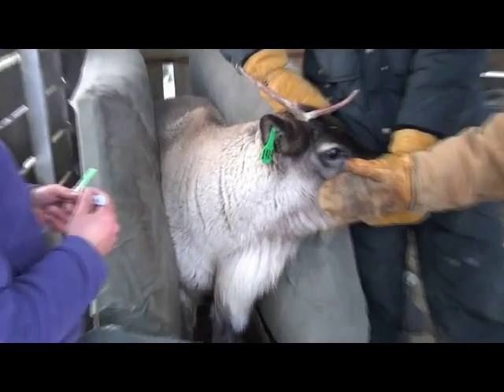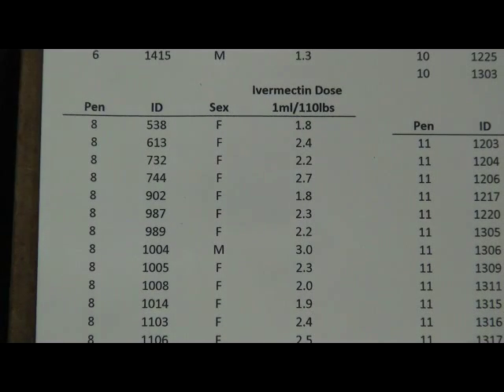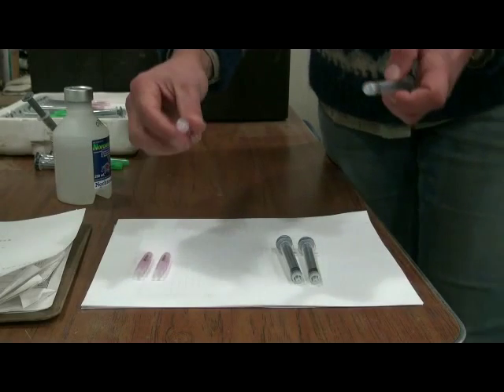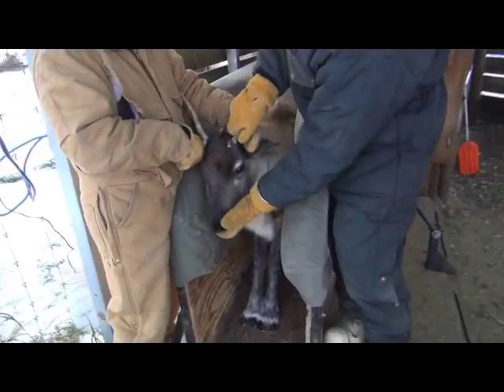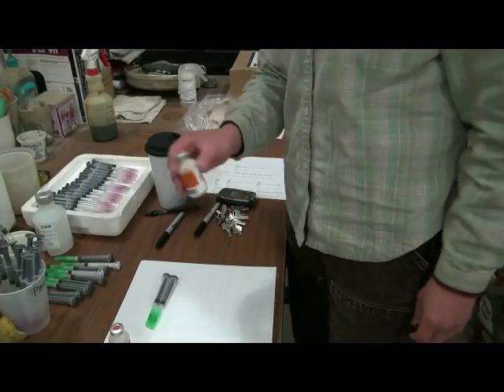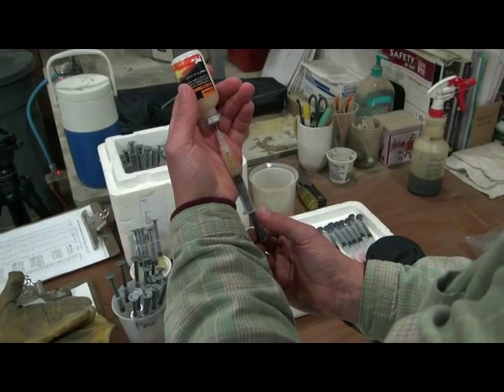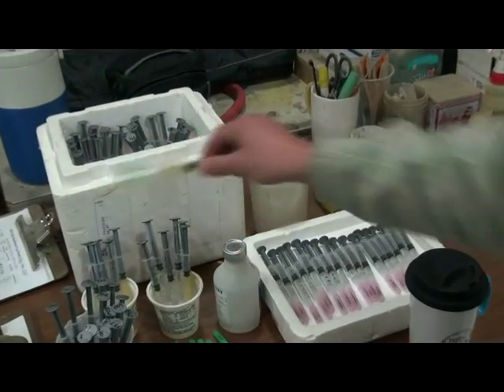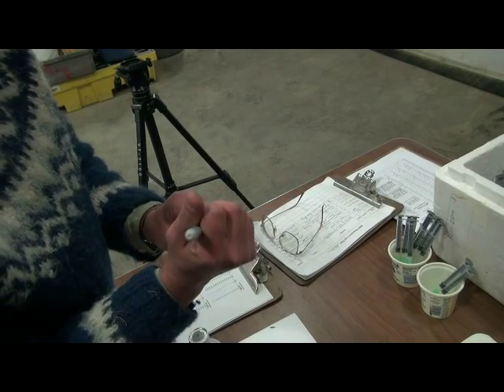Ivermectin and Clostridium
Treating with ivermectin and clostridium vaccine